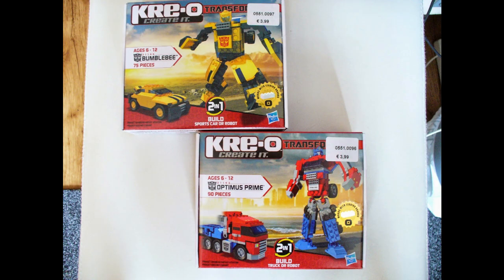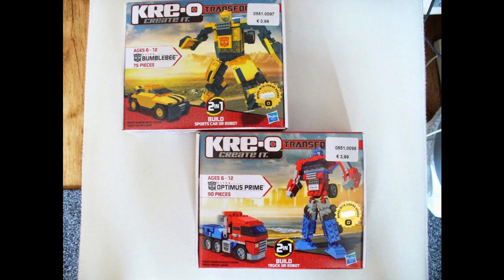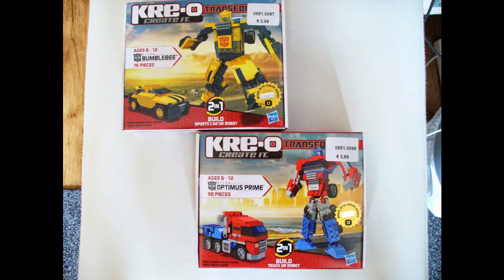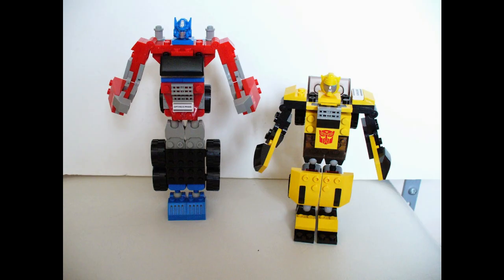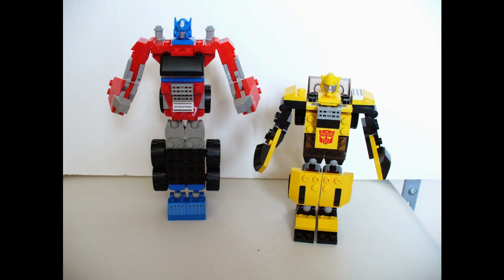Throw Back Thursday 67: Kre-O Transformers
This weeks tbt takes a quick and short look at two Transformers from the hasbro kreo line, which I found cheaply at a store back then.

Get double crystals (store credit) at Element Games using this code on their TOM7702